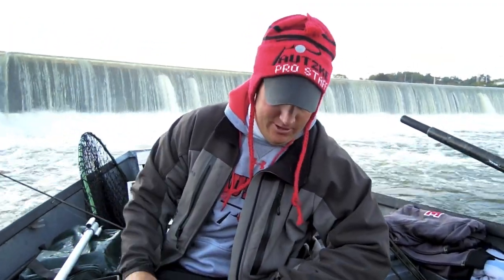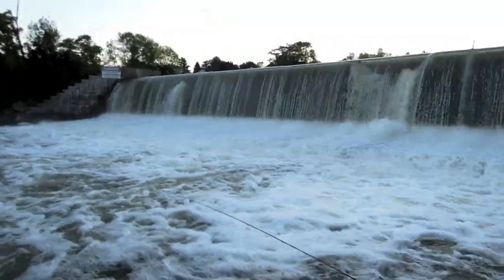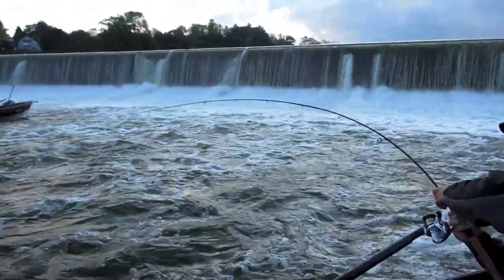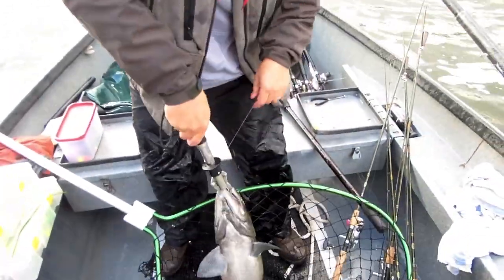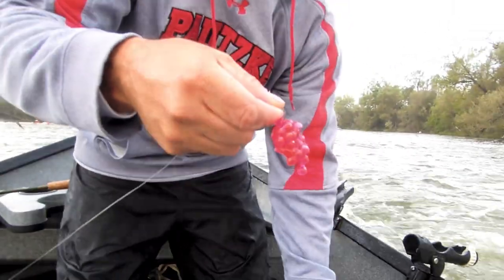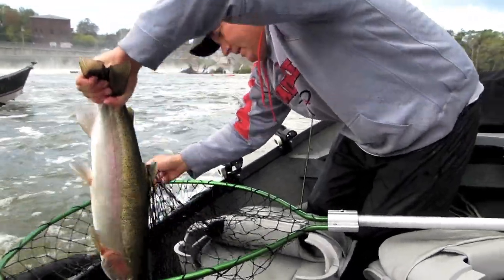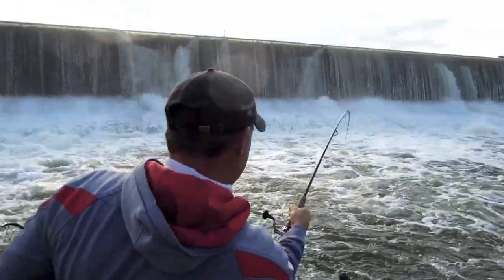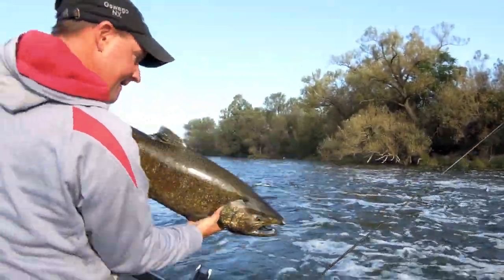Oswego River Fall Salmon Hammer Fire Cure!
Kevin Davis of Catch The Drift Guide Service has the Oswego River dialed in, nevertheless, even Davis' routine can be altered when heavy rains batter Central New York, which is what occurred in late September of 2011 when the river swelled far past normal levels of 7,000 cfs and burst to more than 11,000. Add that to 68 degree water temperatures and salmon conditions were considered tough. Fortunately, Davis, a Pautzke Pro Staffer came equipped with skeins cured in Pautzke Fire Cure and as you can see here Davis and Pautzke Director of Operations Chris Shaffer hammered the salmon on the Oswego!